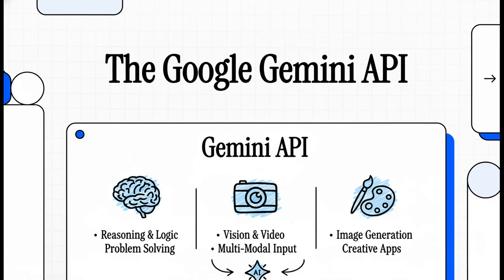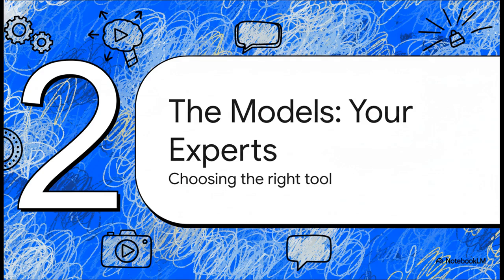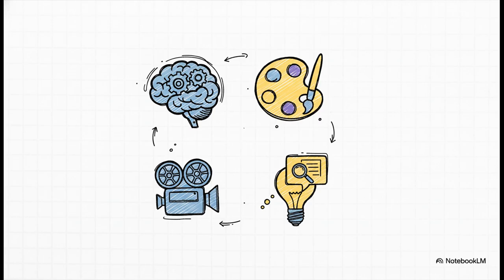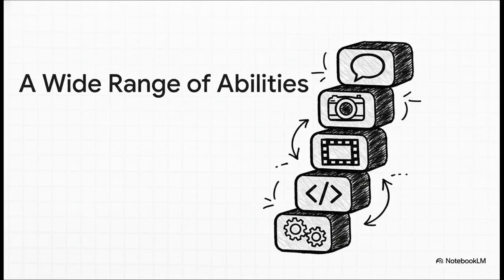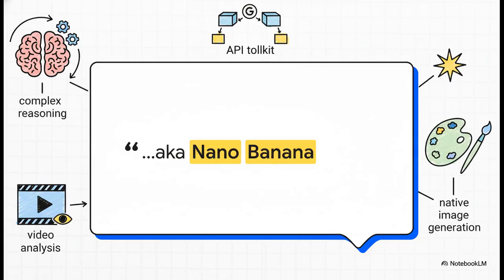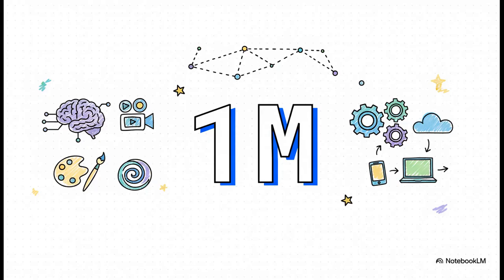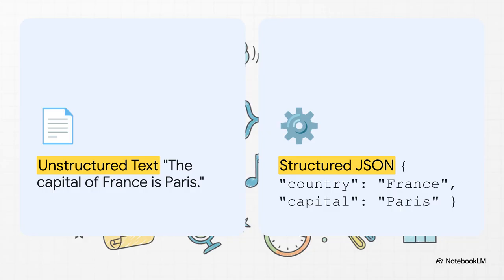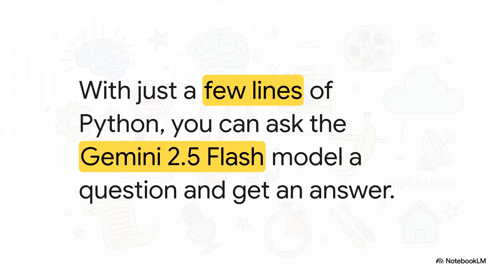The Google Gemini API is Google’s unified platform for building apps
The Gemini Developer API is Google’s unified platform for building apps and experiences powered by its latest generative AI models. It provides access to models like Gemini 2.5 Pro, Flash, and Flash-Lite—each tuned for different levels of reasoning, speed, and cost—and includes tools for text, image, video, and multimodal generation.

Developers can sign up, get an API key, and start building in minutes using Python, JavaScript, Go, Java, or REST. Code samples and libraries are available globally, with documentation in over twenty languages.

The API supports long context windows of up to one million tokens and structured JSON outputs, making it ideal for complex workflows like Retrieval-Augmented Generation (RAG). Specialized models include Veo 3.1 for video and Lyria for music. Gemini Embeddings enable production-grade RAG, while Flash Image (Nano Banana) powers native image generation and editing.

Beyond raw generation, Gemini integrates tightly with Google’s ecosystem:
– Google Search, Maps, and live API calls for tool use
– Vertex AI and Google AI Studio for managed development and testing
– Open frameworks like LangChain, LlamaIndex, and Vercel AI SDK for flexibility

Developers can manage sessions, caching, rate limits, and pricing directly from the dashboard. Safety settings and structured logging support responsible AI use.

In essence, Gemini’s API serves as the developer bridge between high-level creativity and production-grade AI engineering, letting anyone move from idea to functional application quickly.